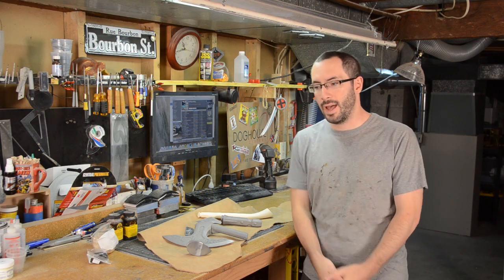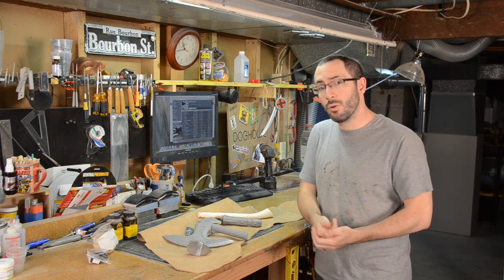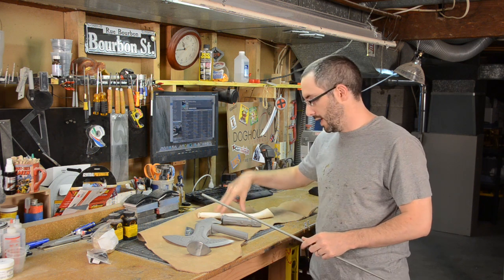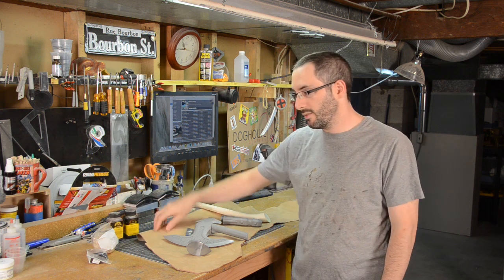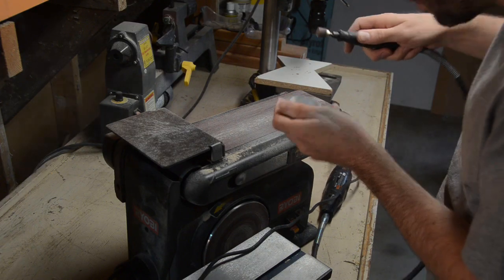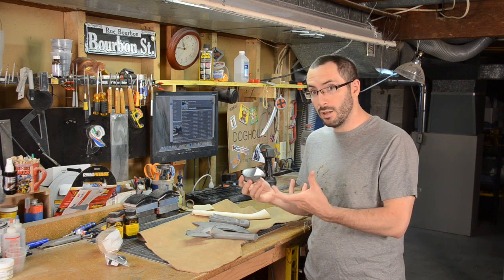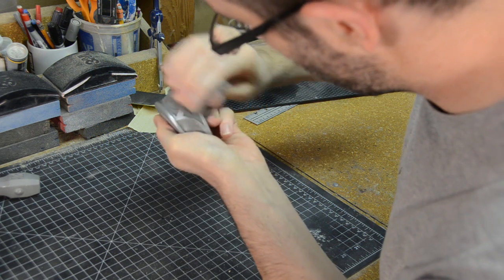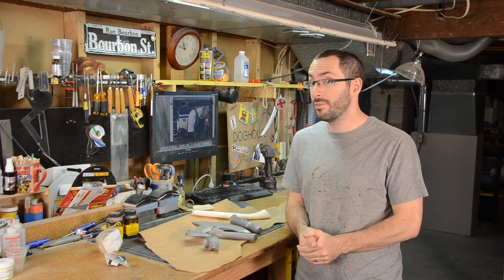Skyrim Steel Axe Kit from Volpin Props - Part 1